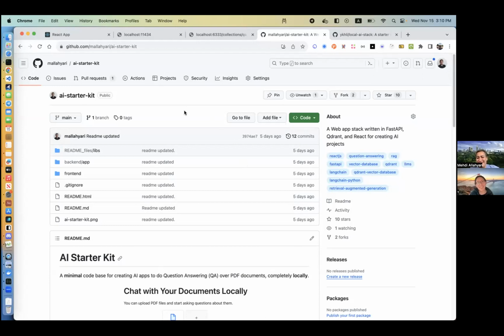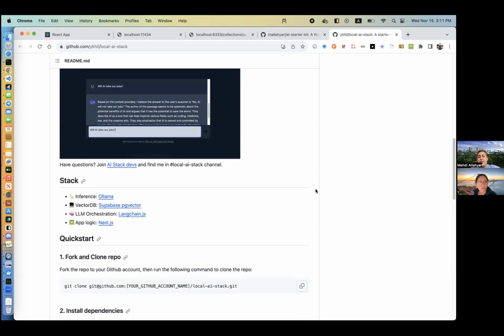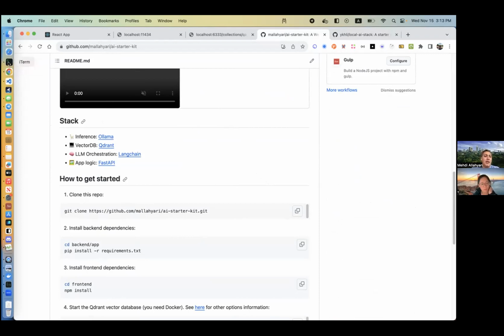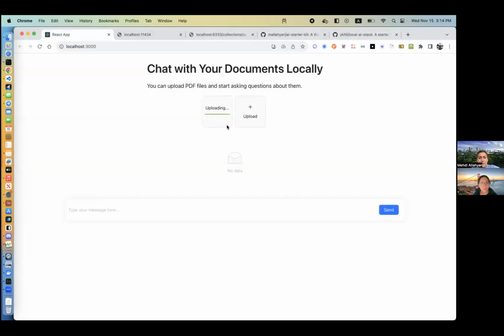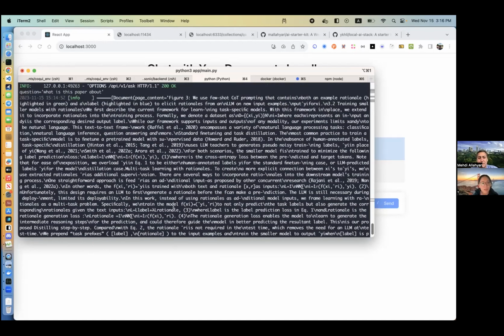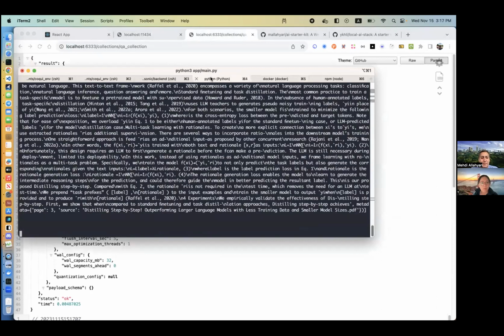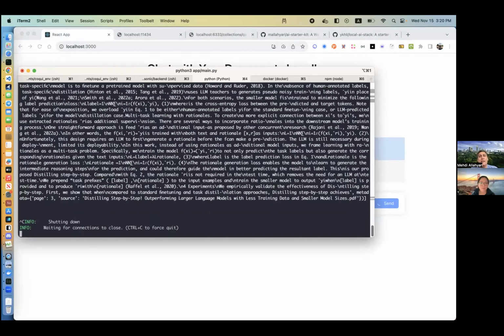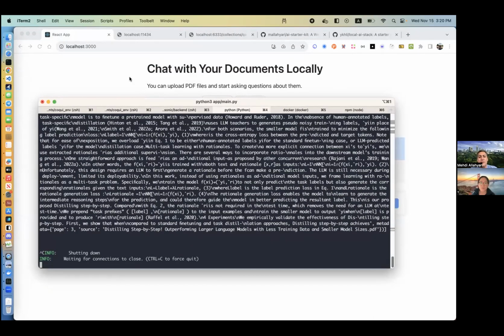AI Starter Kit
A Web app stack written in FastAPI, Qdrant, and React for creating AI projects.